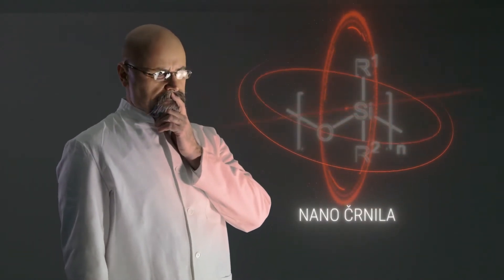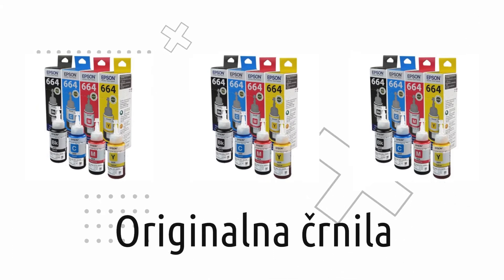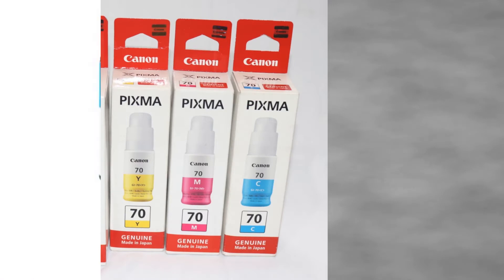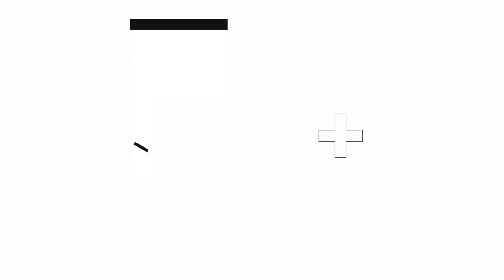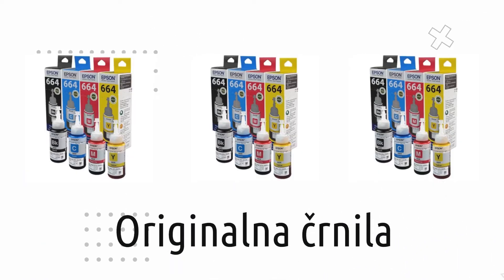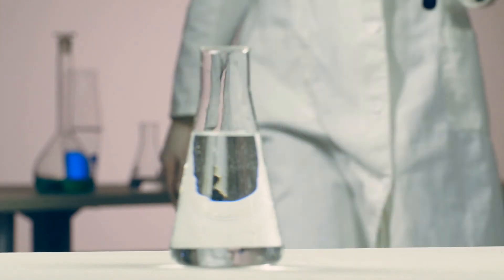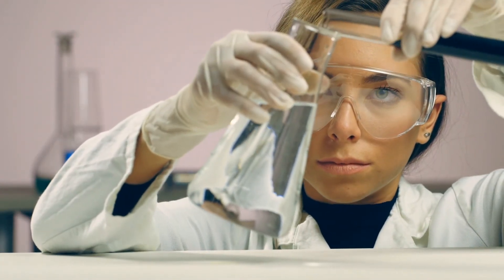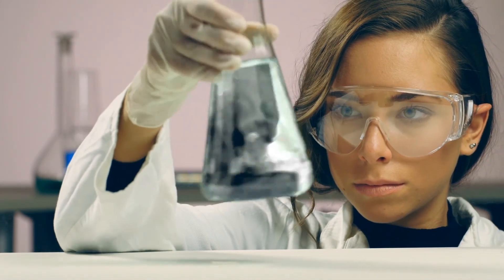Maintenance Free Inks - Never Clean Your Prinhead Again Honest Video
In order to learn about Maintenance free inks - Never clean your prinhead AGAIN  you need to visit: svet-crnil.com

Did you know that original inkjet inks contain siloxanes ??? This ingredient is harmful for your printer and printhead. It is used as additive in ink to lower the surface tension. But it also damages the membrane in printhead. For manufacturers this is great news. They will sell you new printer every few years and make good profit. But for you - a better decision is to change the ink. We have developed new NANO inks that do not contain any siloxanes. Inks are made in Slovenija and are guaranteed siloxane free and will prolong the life of your printer. Our innovative approach to ink manufacturing is giving new dimension to sustainability and green thinking. You will be able to use equipment longer and have less maintenance costs. With our inks you will rarely need any head cleaning. Even if you don't print often. Whole MONTH is no problem for our inks. Switch from OEM ink to OUR ink is easy and hassle free.

This video is about Maintenance free inks - Never clean your prinhead AGAIN valuable information but also try to cover the following subject:
-changing ink on printer
-how to clean my hp 803/678/802/680 catridge it is printing lines
-printer repair

 Something I observed when I was researching information on Maintenance free inks - Never clean your prinhead AGAIN was the lack of relevant information.
Maintenance free inks - Never clean your prinhead AGAIN however is an subject that I know something about. This video therefore should matter and of interest to you.
Follow our video clips about Maintenance free inks - Never clean your prinhead AGAIN as well as other comparable subjects on

If you were trying to find more details about changing ink on printer or how to clean my hp 803/678/802/680 catridge it is printing lines did this video assistance?